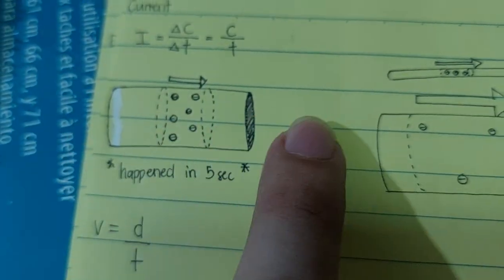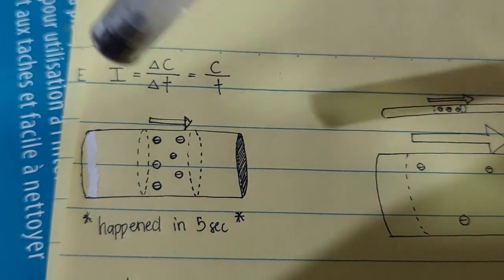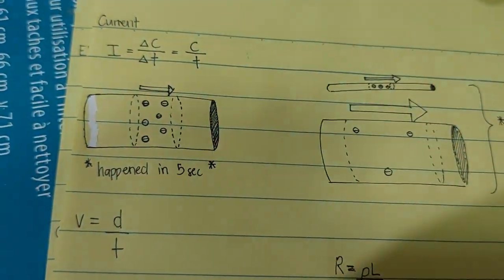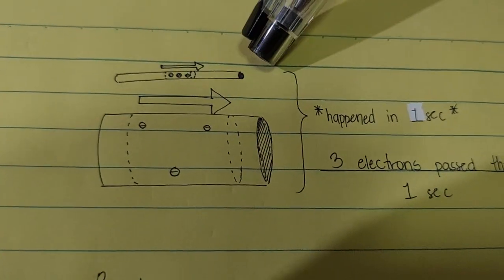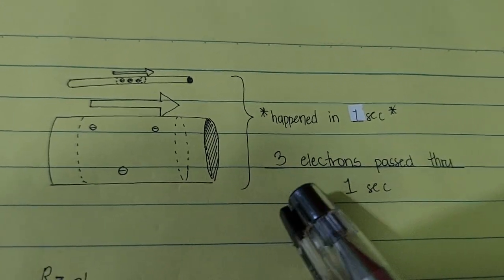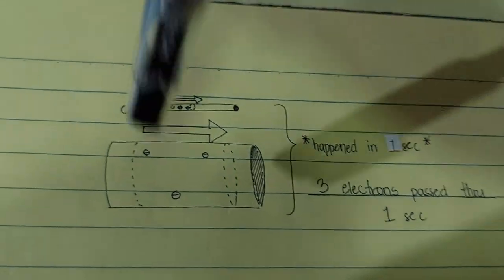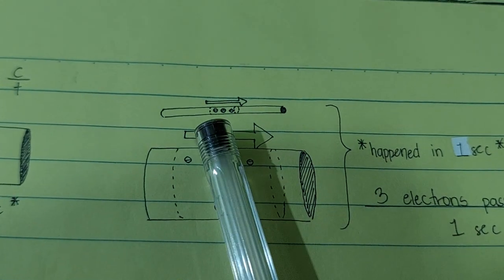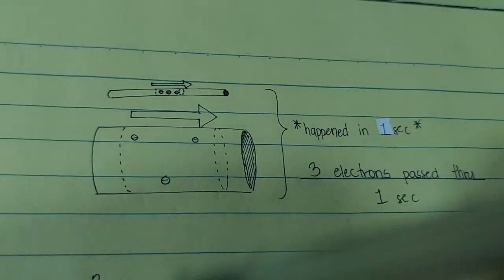6 - The Issues with Current